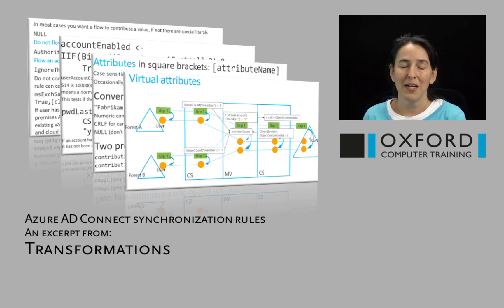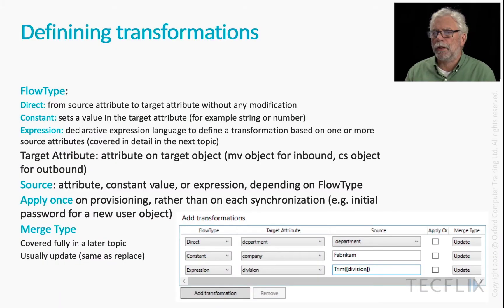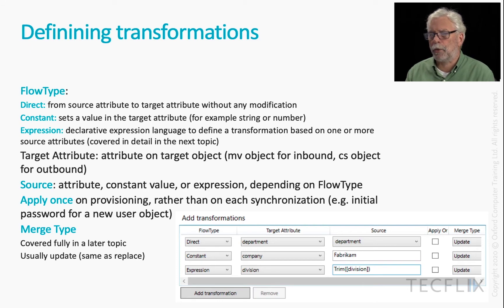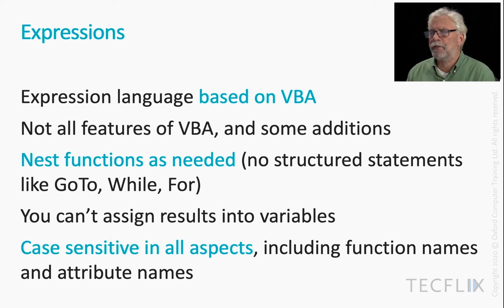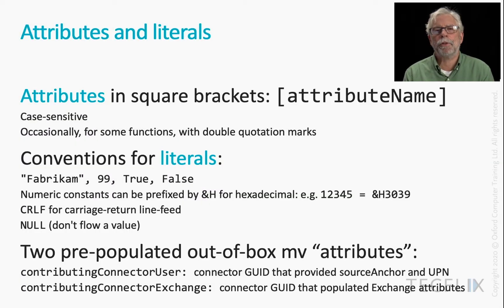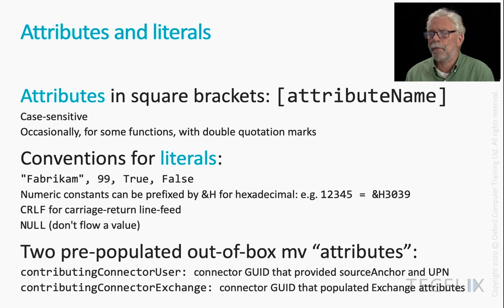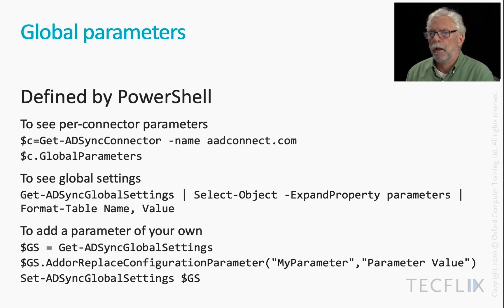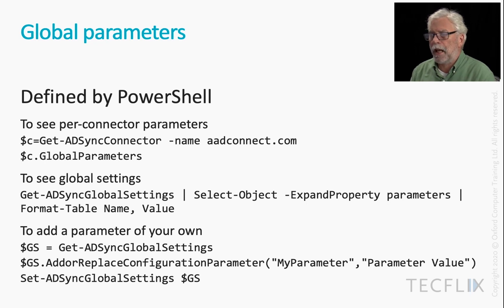Azure AD Connect synchronization rules - Transformations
This video is an excerpt from Transformations, one of 26 videos in our comprehensive and highly practical Azure AD Connect Video Training Series.

The full video explains in detail, using demonstrations and out-of-the box examples, how transformations are used to populate target attributes:
• Direct, Constant and Expression flows, source and target attributes
•  Functions, literals, operators, date formats, parameters
• Controlling attribute flows, editing the rules, precedence,  Merge Type (Update, Replace, MergeCaseInsensitvie, and Merge)

Azure AD Connect Synchronization Rules is one of seven courses in Oxford Computer Training's Azure AD Connect video training series. The full list is as follows: Foundations | Synchronization Concepts | Comparison with MIM | Custom Scenarios | Synchronization Rules | Authentication | Additional (but Essential) Topics.

Find out more about the Azure AD Connect Video Training Series